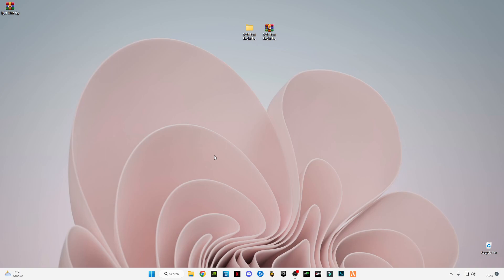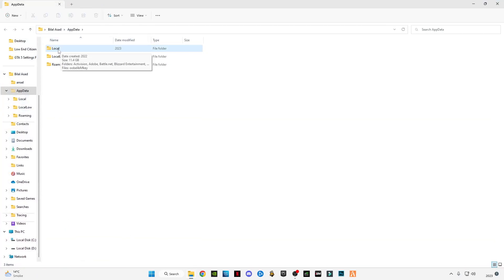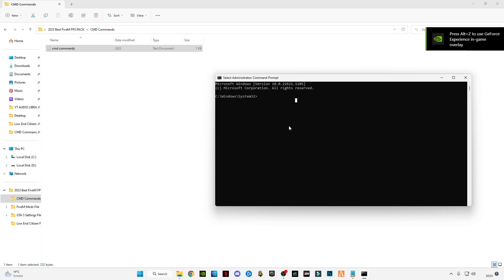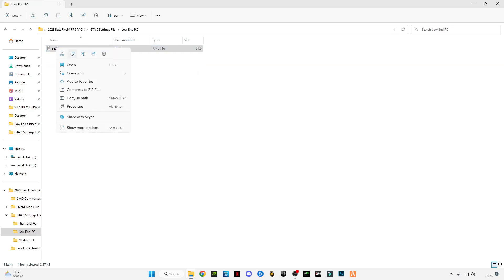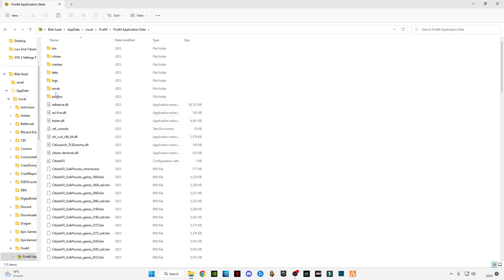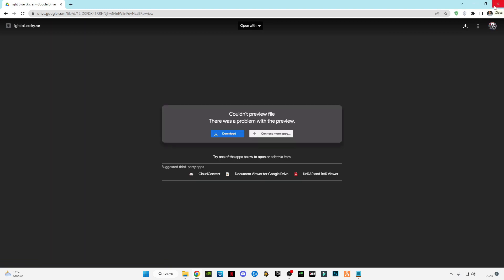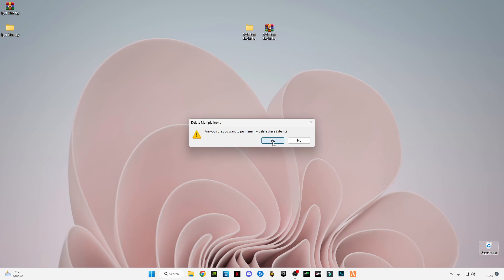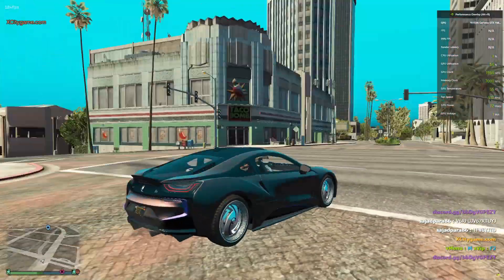2023 FiveM (GTA5) Best Low End PC Optimization For MAX FPS & Performance! *COMPLETE GUIDE*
RAM:   16 GB ddr4 3200 MHz
GPU:   Zotac 1660 Super APM Edition
Moniter: Reddragon 165 Hz
Power supply: 700 w
SSD: 256GB
HDD: 3TB
Casing: 1st Player D3A DK
Keyboard: Razer BlackWidow Ultimate Stealth
Mouse: HP Omen 600
Window 11
▶IGNORE TAGS 🔽
FiveM fps boost
FiveM How To Fix Lag While Driving
How To Fix Lag While Driving in FiveM 2023
FiveM How To Fix Lag While Driving 2023
How to fix fps drop in FiveM 2023
2023 best fps boost guide FiveM
Fivem fps boost 2023
How to get more fps in fiveM 2023
Low end pc fivem 2023
how to fix lag in fivem 2023
Textures not Loading While driving car
How to fix lag in fivem gta5 2023
Fivem 2023
FiveM get more fps in 2023